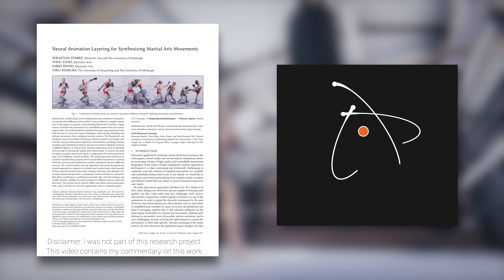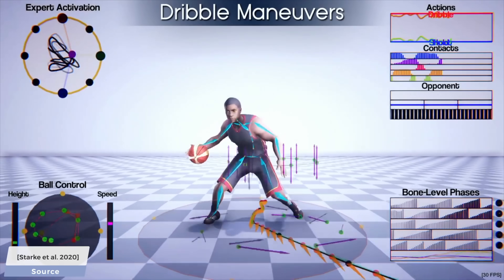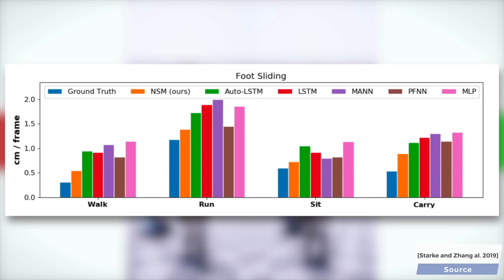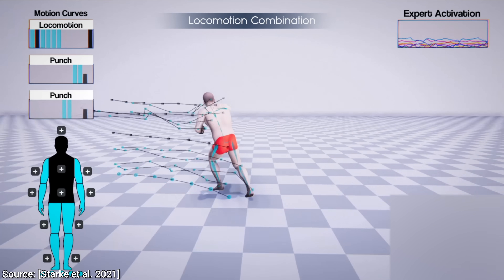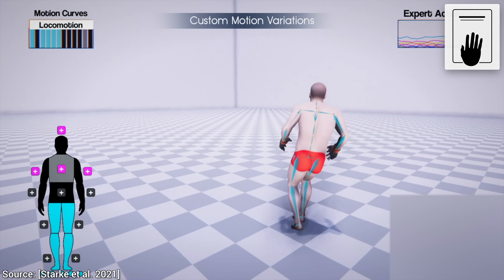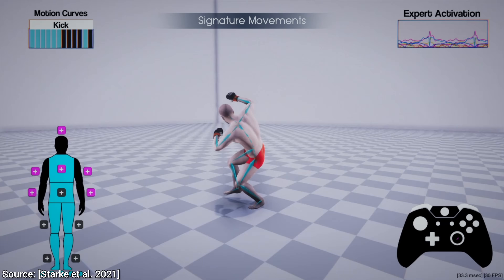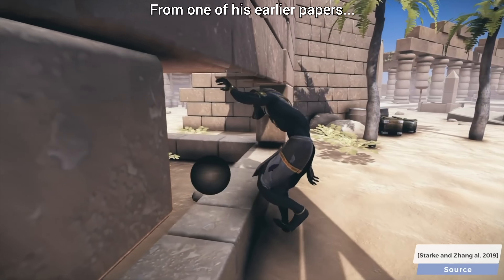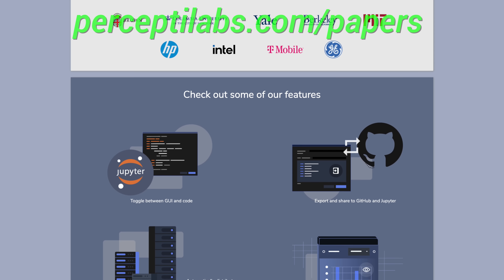This AI Learned Some Crazy Fighting Moves! 🥊